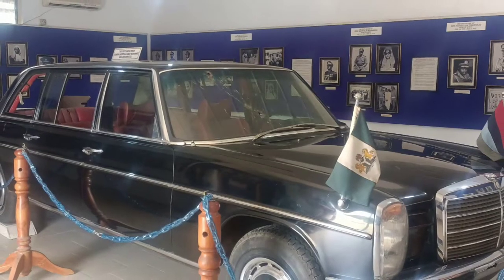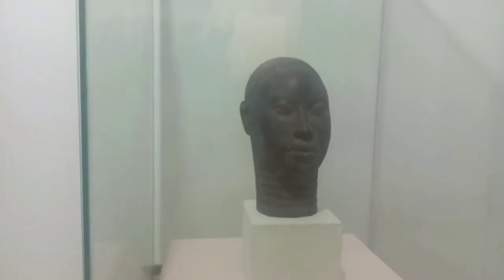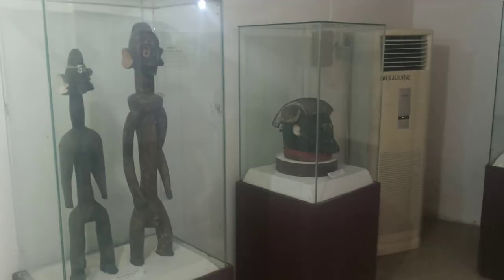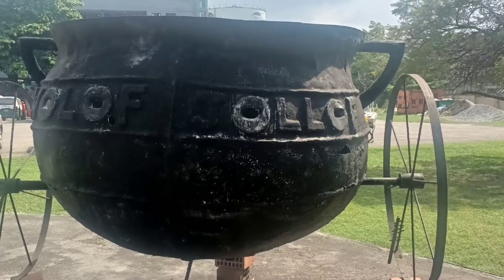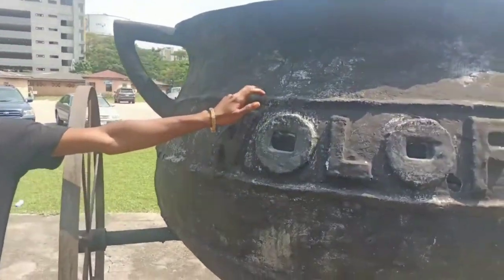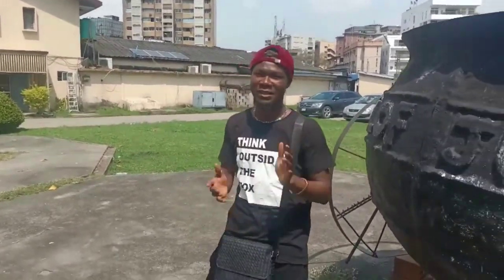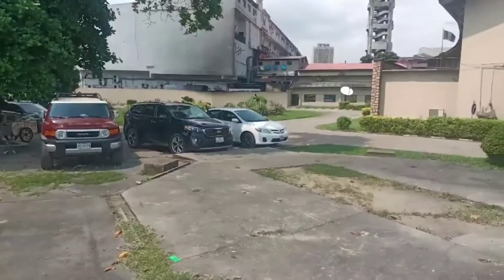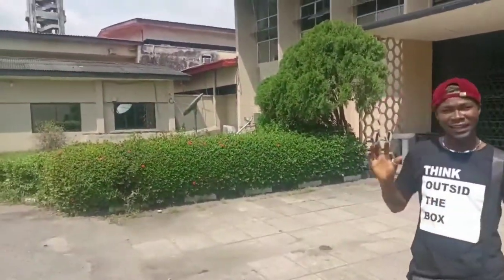NIGERIA NATIONAL MUSEUM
A brief history about Nigeria National Museum, Her collections and a mental picture of what it looks like.

A PLACE WHERE CULTURE ART AND TRADITION IS PRESERVED FOR THE PURPOSE OF POSTERITY AND WHAT WE REPRESENT IS THE NIGERIA NATIONAL MUSEUM ONIKAN LAGOS; DESIGNED BY KENNET MURRAY IN 1882.

00:00 - 00:00  intro
00:00 - 00:43  intro
00:44 - 02:00  previews
02:01 - 02:50  Murtala muhammad '76 Mercedes Benz
02:51 - 05:11  Gallery collections
05:12 - 06:17  Jollof pot
06:18 - 07:20  Museum Description
07:21 - 07:53  Rap up

Thanks to VLOGNOW.
 Shot and edited by Mc Dapsy